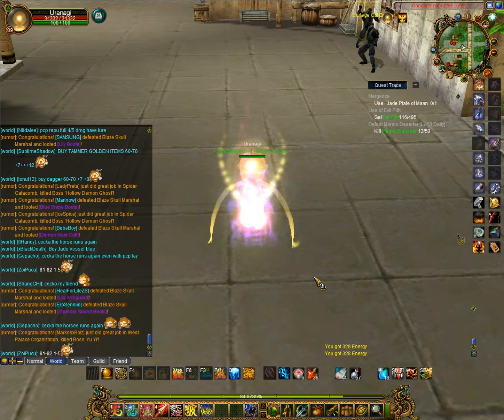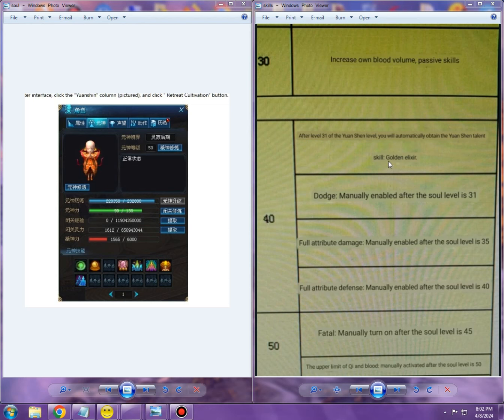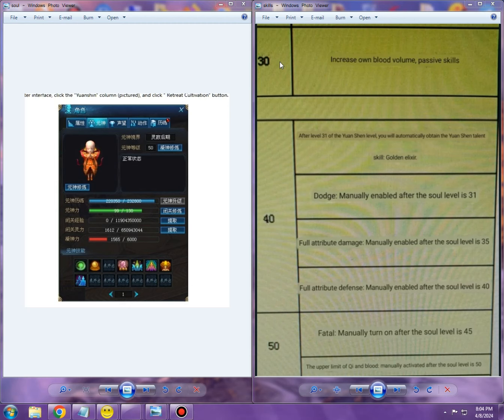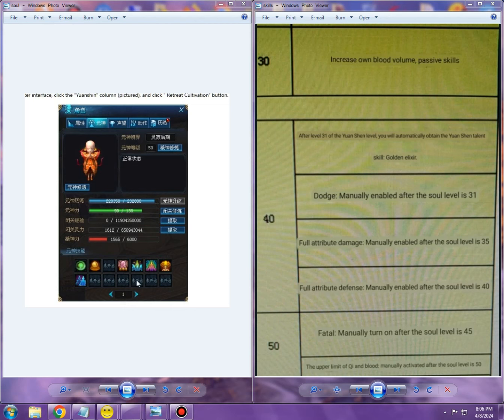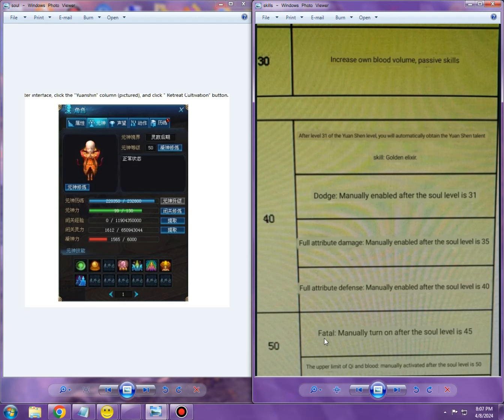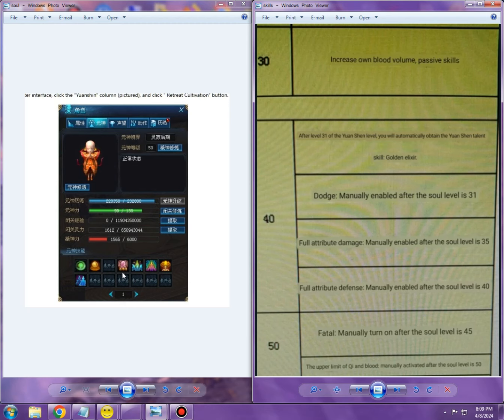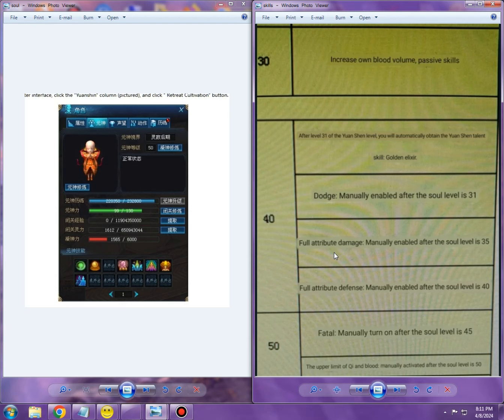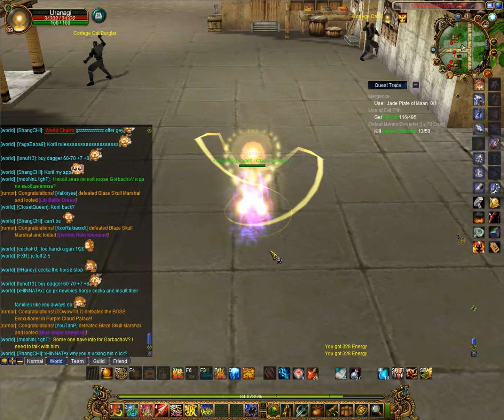Talisman Online-RANT/Where are our SOUL skills ???(Light in Darkness)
0:00 - Intro
1:13 - Future soul skills
1:35 -  Level Requirements
2:15 - Unlocking
4:44 - Unlockable skills
9:30 - Unlock & effect levels
10:12 - Conclusion